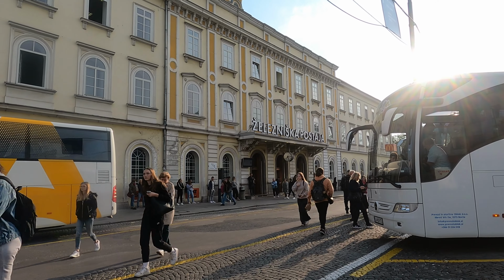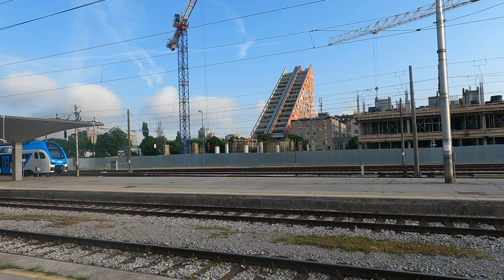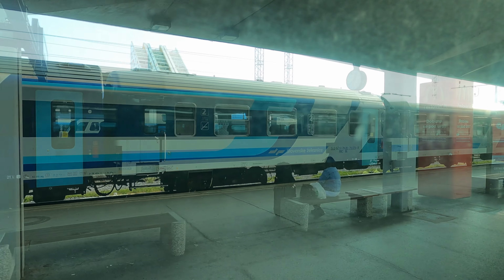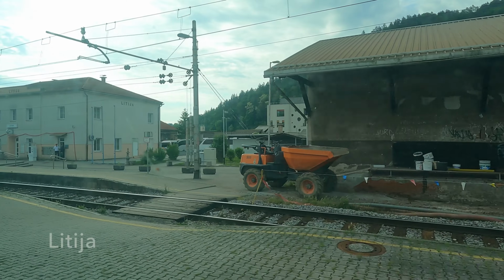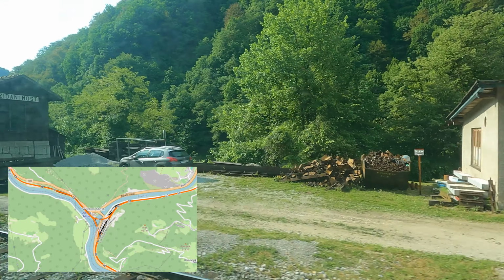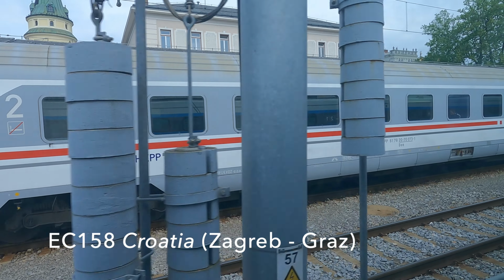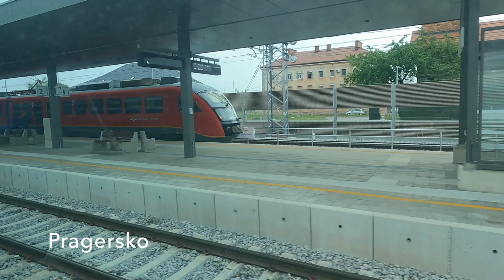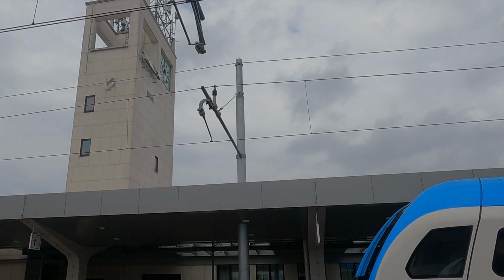SŽ Pendolino from Ljubljana to Maribor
Since around the year 2000, SŽ has used its small fleet of 3-car Pendolinos on their flagship corridor between Ljubljana and Slovenia's second city of Maribor.

I take a ride to see if these old Pendolinos are still any good and if a little 3-car set is enough to provide the service.

Oh, and, as ever, no ride in Slovenia is complete without some beautiful riverside running.

Departure: Ljubljana, Slovenia
Destination: Maribor, Slovenia
Distance: 156 km / 97 miles
Duration: 1 hr 55 mins
Average speed: 81 km/h   51 mph

Example cost, adult single:
1st class: €21,60 / £18.20
2nd Class: €15,40 / £13.00

I was travelling with an Interrail Global Pass. No reservation was required and there were no supplements to pay on this route.

Date of Travel: May 2024
Operator: Slovenske Železnice (SŽ)
Motive power: Class 310 3-car Pendolino EMU
Manufacturer: Fiat Ferroviara
Entered service: 2000